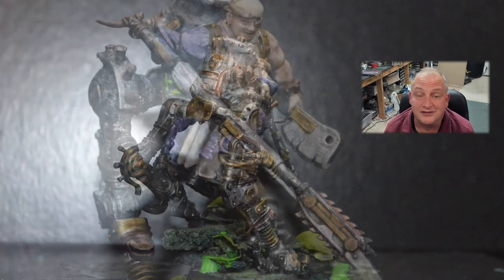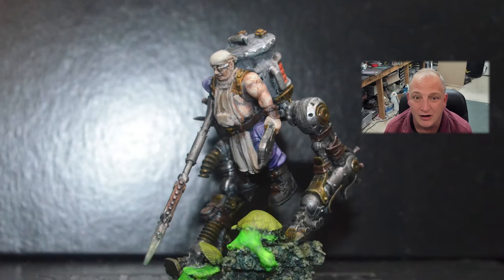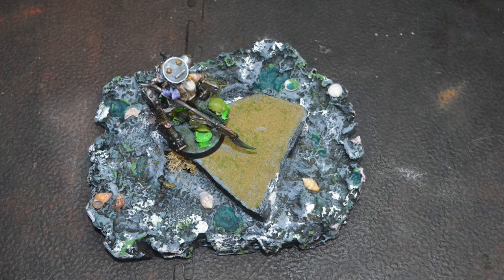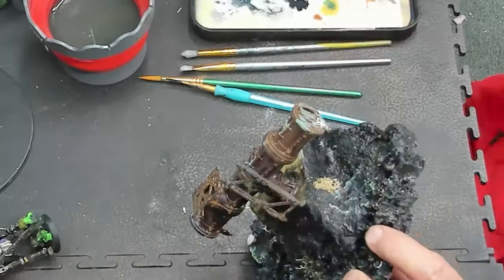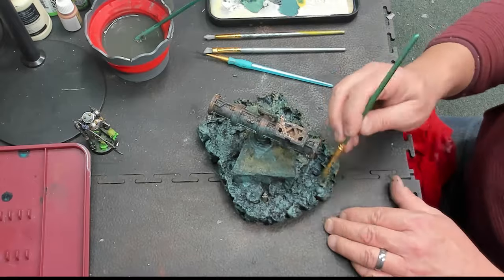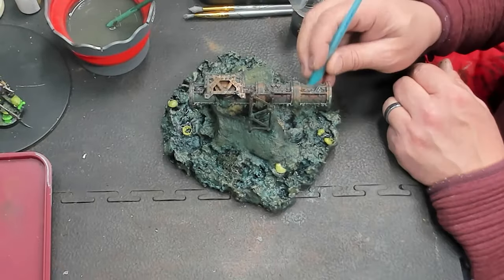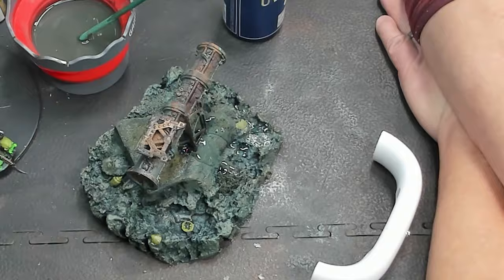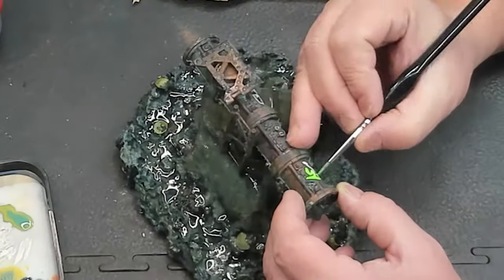Necromunda Scatter Terrain Scratch Build The Slopper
Necromunda Narrative Terrain Build! Taking bits and parts that you already own and making them into narrative scatter terrain for your necromunda boards! These are 2 part videos where I do a basic build and paint and then go into detail and take the piece to the next level! This time it's The Slopper! In this one we use a lot of old foam parts from past experiments, and a full on resin pour! Join me as I make a working sump clam hunt scratchbuild for necromunda games!